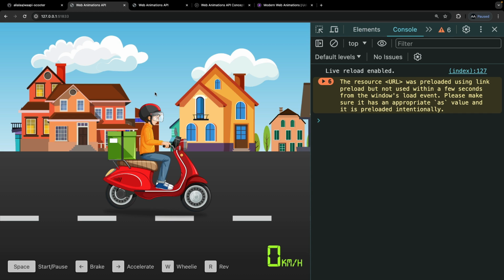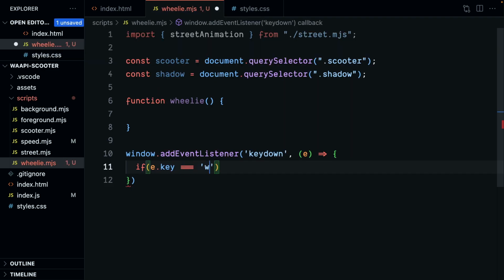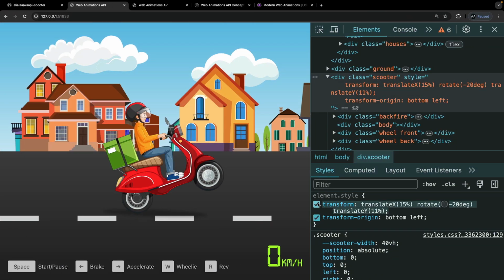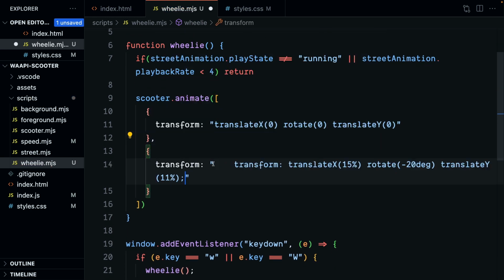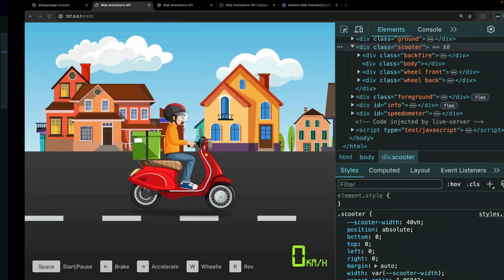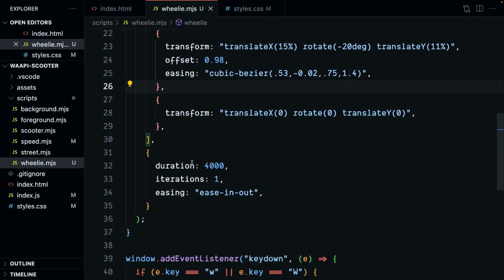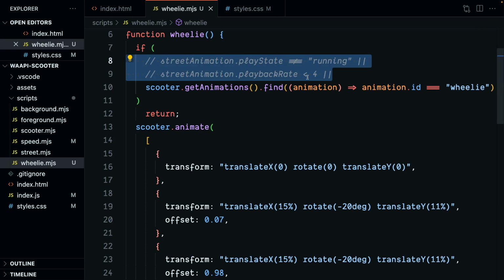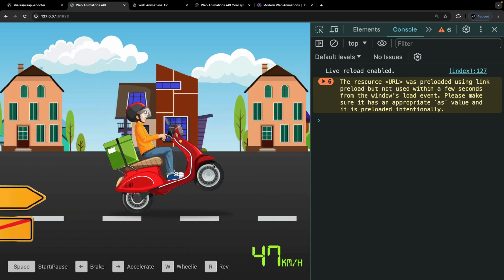Animating with the Web Animations API - Part 8: The Wheelie Animation